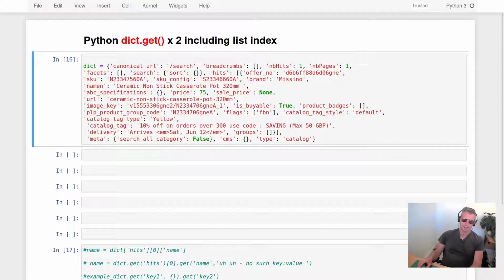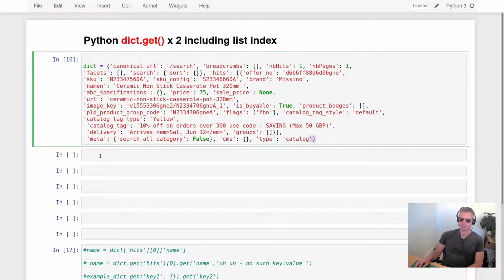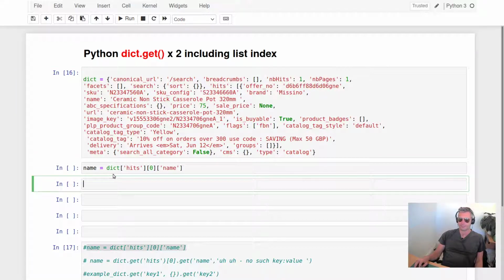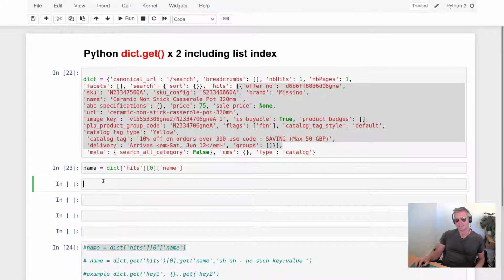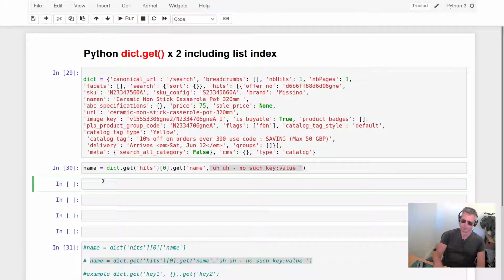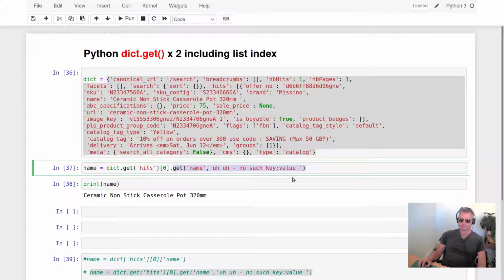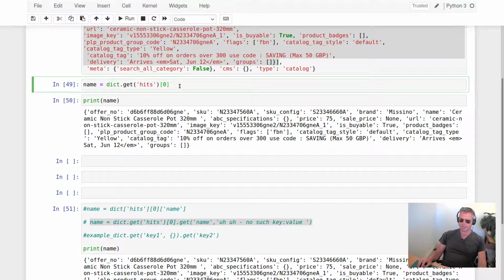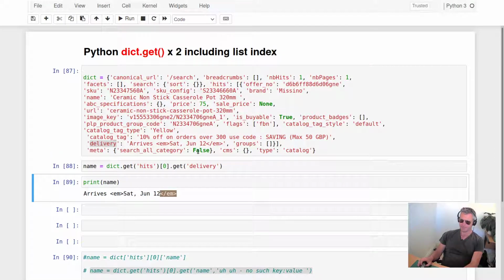How to parse an API response | Python Dict .get method vs ['key']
Python dictionaries : real world example.
Why it is important to use dict.get('key') rather than ['key']